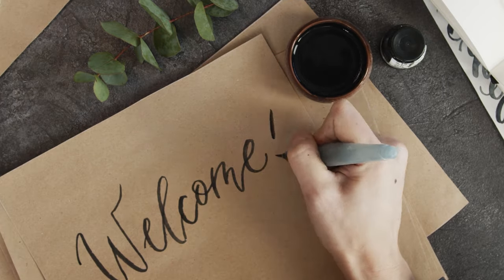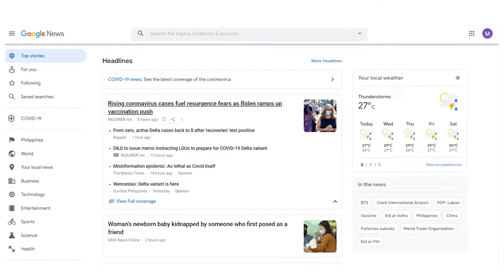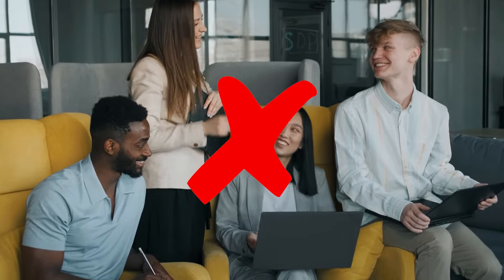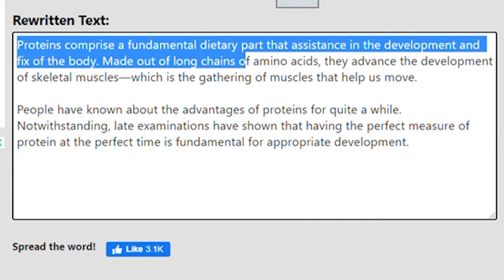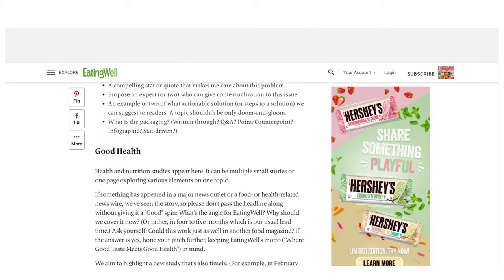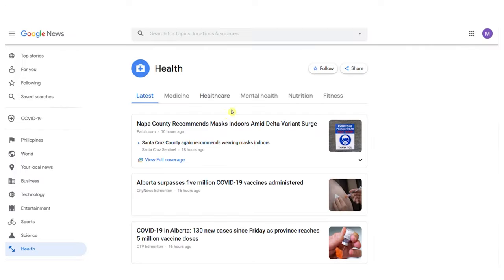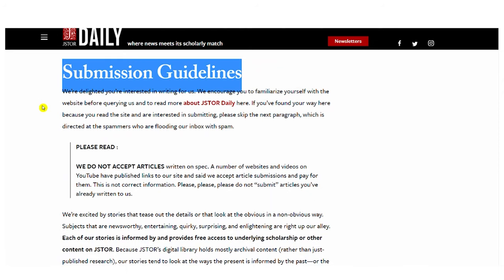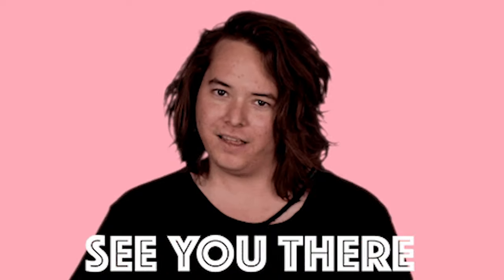Make $750 Per Day From Google News | Make Money Online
In this video, we will show you how to make $750 per day from Google News. This is a step-by-step tutorial on how you can get paid by using articles from Google News, and re-writing them with your unique angle and spin, and then submitting them to websites that pay per content. You can use this method to get paid daily!